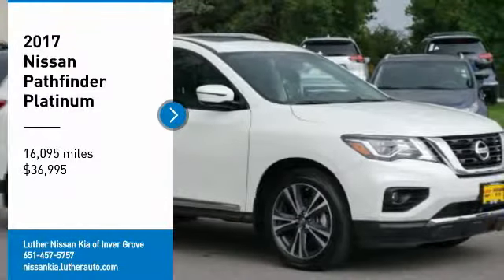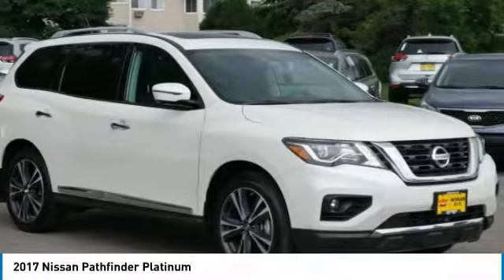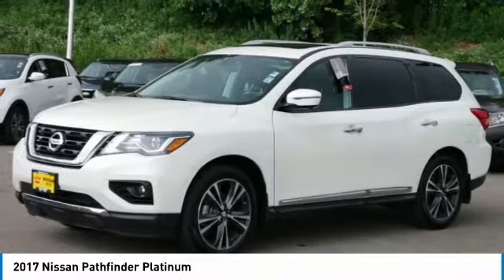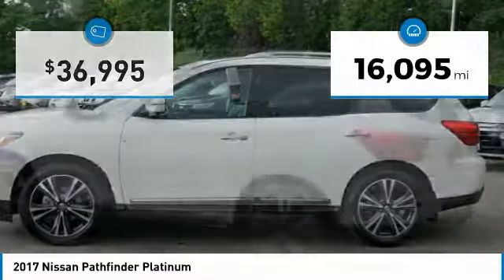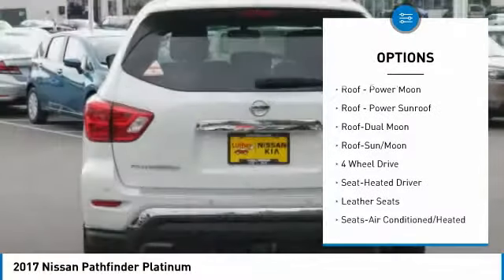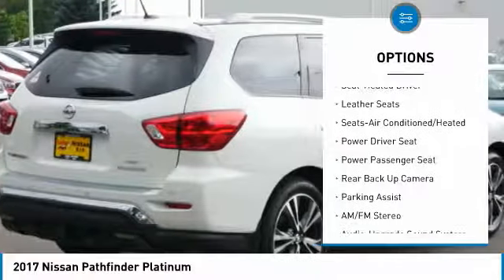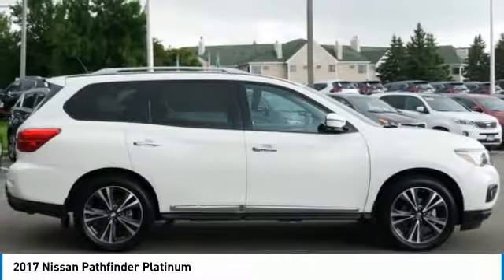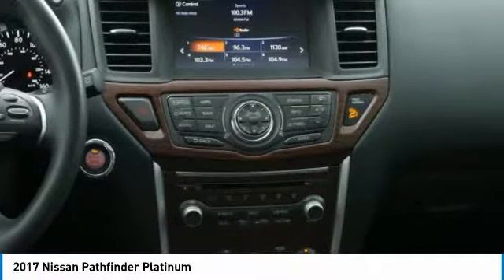2017 Nissan Pathfinder Inver Grove Heights,St Paul,Minneapolis P14365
2017 Nissan Pathfinder Platinum

** NISSAN CERTIFIED ** 7YR/100K MILE WARRANTY ** Platinum trim. FAMILY ENTERTAINMENT PACKAGE, Sunroof, NAV, 3rd Row Seat, Heated Leather Seats, DVD, Four Wheel Drive, Tow Hitch. CARFAX 1-Owner, Excellent Condition, GREAT MILES 16,029! CLICK ME! PURCHASE WITH CONFIDENCE: 7-year/100,000-Mile Limited Warranty, 24-Hour Roadside Assistance and Towing Assistance, Rental Car, Trip-Interruption Services, Vehicle Title Insurance Policy, CARFAX Vehicle History Report, $50 Deductible, 167-Point Inspection and Reconditioning, SiriusXM Satellite Radio with 3-month trial subscription. EPA 26 MPG Hwy/19 MPG City! CARFAX 1-Owner and Qualifies for CARFAX Buyback Guarantee. EXCELLENT VALUE: This Pathfinder is priced $500 below NADA Retail. OPTION PACKAGES: FAMILY ENTERTAINMENT PACKAGE Dual 8 Headrest DVD FES KEY FEATURES INCLUDE: Leather Seats, Navigation System, Dual Moonroof Non-Smoker vehicle. Nissan Platinum with Pearl White exterior and Charcoal interior features a V6 Cylinder Engine with 284 HP at 6400 RPM*. EXPERTS REPORT: The Pathfinders size allows for a lot of elbow room, while Nissan does a good job balancing the challenging objectives of comfort, access, space and especially storage. -newCarTestDrive.com. Great Gas Mileage: 26 MPG Hwy. BUY FROM AN AWARD WINNING DEALER: Check whether a vehicle is subject to open recalls for safety issues at safercar.gov Pricing analysis performed on 6/20/2018. Horsepower calculations based on trim engine configuration. Fuel economy calculations based on original manufacturer data for trim engine configuration. Please confirm the accuracy of the included equipment by calling us prior to purchase.